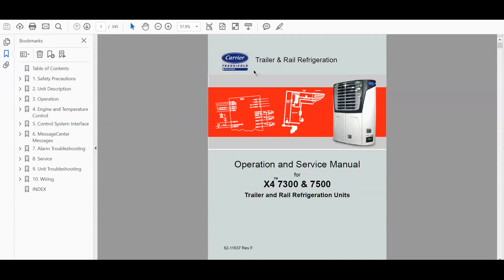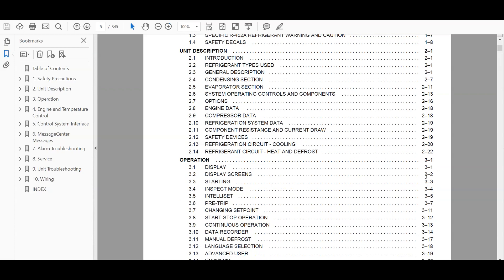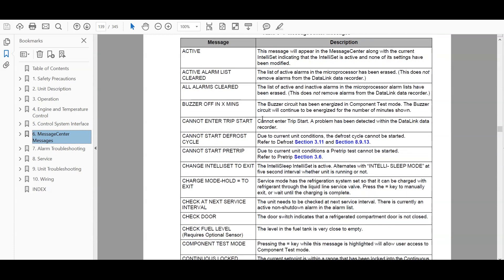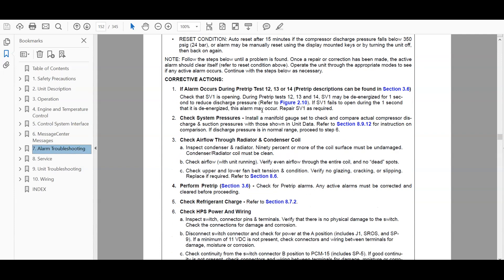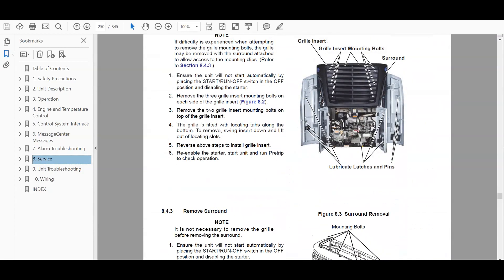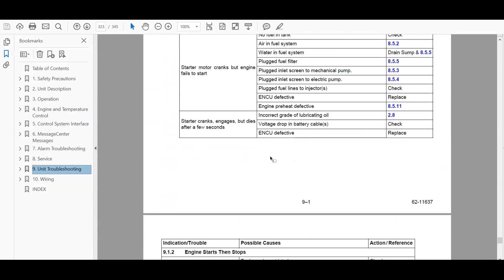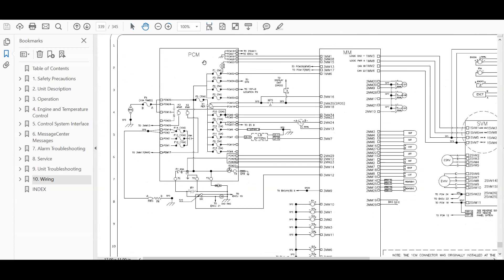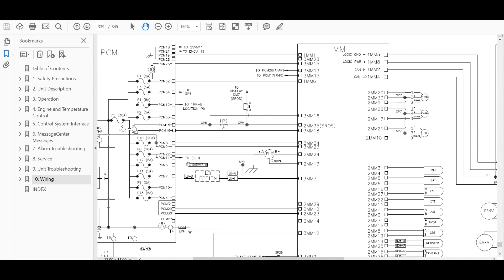Carrier Transicold X4 7300 7500 Diagnoses Service Manual Repair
Carrier Transicold repair service diagnoses manual for X4 7300 and 7500 transport refrigeration units.  This is the same manual dealers use.

UNIT DESCRIPTION
2.1 INTRODUCTION
2.2 REFRIGERANT TYPES USED
2.3 GENERAL DESCRIPTION
2.4 CONDENSING SECTION
2.5 EVAPORATOR SECTION
2.6 SYSTEM OPERATING CONTROLS AND COMPONENTS
2.7 OPTIONS
2.8 ENGINE DATA
2.9 COMPRESSOR DATA
2.10 REFRIGERATION SYSTEM DATA
2.11 COMPONENT RESISTANCE AND CURRENT DRAW
2.12 SAFETY DEVICES
2.13 REFRIGERATION CIRCUIT - COOLING
2.14 REFRIGERANT CIRCUIT - HEAT AND DEFROST
OPERATION
3.1 DISPLAY
3.2 DISPLAY SCREENS
3.3 STARTING
3.4 INSPECT MODE
3.5 INTELLISET
3.6 PRE-TRIP
3.7 CHANGING SETPOINT
3.8 START-STOP OPERATION
3.9 CONTINUOUS OPERATION
3.10 DATA RECORDER
3.11 MANUAL DEFROST
3.12 LANGUAGE SELECTION
3.13 ADVANCED USER
3.14 UNIT DATA
3.15 VIEW ACTIVE ALARMS
3.16 VIEW HOUR METERS
3.17 FUNCTIONAL PARAMETERS
3.18 SLEEP MODE
3.19 STOPPING THE UNIT
3.20 DATATRAK (OPTION)
3.21 EMERGENCY BYPASS MODE
3.22 REMOTE PANEL
ENGINE AND TEMPERATURE CONTROL
4.1 INTRODUCTION
62-11637 ii
4.2 SEQUENCE OF OPERATION - ELECTRICAL
4.3 ENGINE CONTROL
4.4 MODES OF OPERATION
4.5 TEMPERATURE CONTROL
4.6 START-STOP OPERATION
4.7 CONTINUOUS OPERATION
4.8 AUTOFRESH AIR EXCHANGE
4.9 DEFROST
4.10 USER SELECTED OVERRIDE OPERATION
4.11 PREPROGRAMMED SOFTWARE OVERRIDES
CONTROL SYSTEM INTERFACE
5.1 INTERFACE METHODS
5.2 TECHNICIAN MODE
5.3 USB MEMORY DEVICES
5.4 TRU-TECH & TRU-VIEW
5.5 MAIN MICROPROCESSOR REPLACEMENT . . . . . . . . . . . . . . . . . . . . . . . . . . . . . . . . . . . . . . 5–16
MESSAGECENTER MESSAGES . . . . . . . . . . . . . . . . . . . . . . . . . . . . . . . . . . . . . . . . . . . . . . . . . . . . . . . . . 6–1
6.1 MESSAGECENTER MESSAGES . . . . . . . . . . . . . . . . . . . . . . . . . . . . . . . . . . . . . . . . . . . . . . . . . 6–1
ALARM TROUBLESHOOTING . . . . . . . . . . . . . . . . . . . . . . . . . . . . . . . . . . . . . . . . . . . . . . . . . . . . . . . . . . . 7–1
7.1 INTRODUCTION . . . . . . . . . . . . . . . . . . . . . . . . . . . . . . . . . . . . . . . . . . . . . . . . . . . . . . . . . . . . . . 7–1
7.2 NOTES . . . . . . . . . . . . . . . . . . . . . . . . . . . . . . . . . . . . . . . . . . . . . . . . . . . . . . . . . . . . . . . . . . . . . 7–2
7.3 ALARMS . . . . . . . . . . . . . . . . . . . . . . . . . . . . . . . . . . . . . . . . . . . . . . . . . . . . . . . . . . . . . . . . . . . . 7–3
SERVICE . . . . . . . . . . . . . . . . . . . . . . . . . . . . . . . . . . . . . . . . . . . . . . . . . . . . . . . . . . . . . . . . . . . . . . . . . . . . . 8–1
8.1 SECTION LAYOUT . . . . . . . . . . . . . . . . . . . . . . . . . . . . . . . . . . . . . . . . . . . . . . . . . . . . . . . . . . . . 8–2
8.2 SCHEDULED MAINTENANCE . . . . . . . . . . . . . . . . . . . . . . . . . . . . . . . . . . . . . . . . . . . . . . . . . . . 8–2
8.3 PRETRIP INSPECTION- . . . . . . . . . . . . . . . . . . . . . . . . . . . . . . . . . . . . . . . . . . . . . . . . . . . . . . . . 8–2
8.4 EXTERNAL SURFACE SERVICE . . . . . . . . . . . . . . . . . . . . . . . . . . . . . . . . . . . . . . . . . . . . . . . . 8–5
8.5 ENGINE AND ENGINE RELATED SERVICE . . . . . . . . . . . . . . . . . . . . . . . . . . . . . . . . . . . . . . . . 8–8
8.6 POWER TRAIN SERVICE . . . . . . . . . . . . . . . . . . . . . . . . . . . . . . . . . . . . . . . . . . . . . . . . . . . . . 8–21
8.7 REFRIGERANT SYSTEM SERVICE . . . . . . . . . . . . . . . . . . . . . . . . . . . . . . . . . . . . . . . . . . . . . 8–28
8.8 COMPRESSOR AND UNLOADER SERVICE . . . . . . . . . . . . . . . . . . . . . . . . . . . . . . . . . . . . . . 8–42
8.9 REFRIGERANT SYSTEM SERVICE . . . . . . . . . . . . . . . . . . . . . . . . . . . . . . . . . . . . . . . . . . . . . 8–52
UNIT TROUBLESHOOTING . . . . . . . . . . . . . . . . . . . . . . . . . . . . . . . . . . . . . . . . . . . . . . . . . . . . . . . . . . . . . . 9–1
9.1 ENGINE . . . . . . . . . . . . . . . . . . . . . . . . . . . . . . . . . . . . . . . . . . . . . . . . . . . . . . . . . . . . . . . . . . . . . 9–1
9.2 ALTERNATOR . . . . . . . . . . . . . . . . . . . . . . . . . . . . . . . . . . . . . . . . . . . . . . . . . . . . . . . . . . . . . . . 9–3
9.3 REFRIGERATION / TEMPERATURE CONTROL . . . . . . . . . . . . . . . . . . . . . . . . . . . . . . . . . . . . 9–4
10.1 HARNESS CONNECTOR WIRING . . . . . . . . . . . . . . . . . . . . . . . . . . . . . . . . . . . . . . . . . . . . . . 10–1
10.2 SPLICE POINTS . . . . . . . . . . . . . . . . . . . . . . . . . . . . . . . . . . . . . . . . . . . . . . . . . . . . . . . . . . . . . 10–6
10.3 WIRING SCHEMATIC . . . . . . . . . . . . . . . . . . . . . . . . . . . . . . . . . . . . . . . . . . . . . . . . . . . . . . . . . 10–6